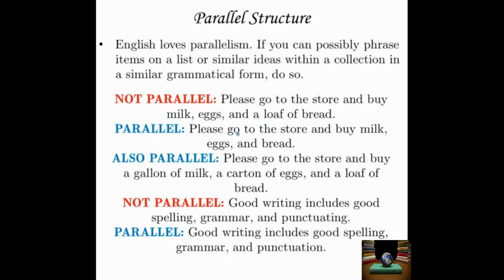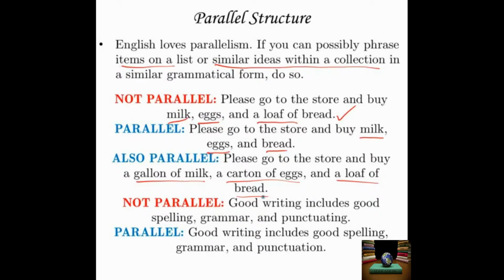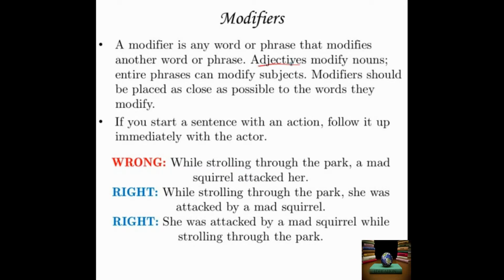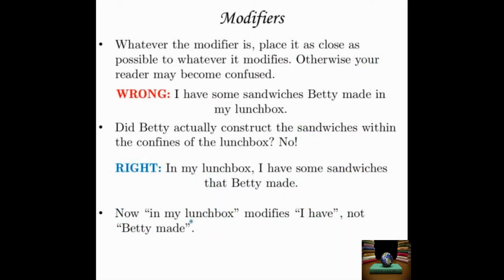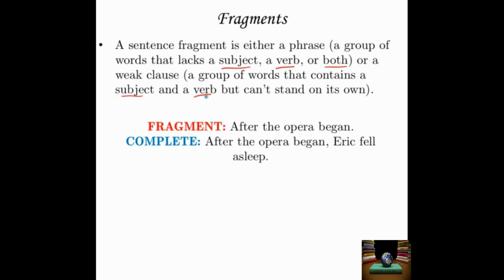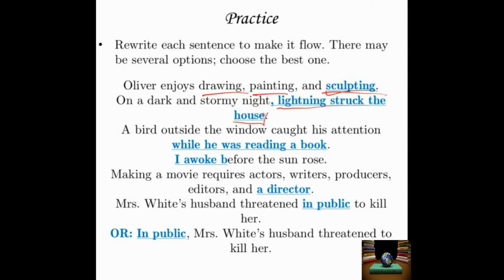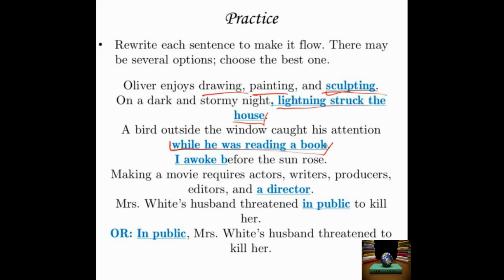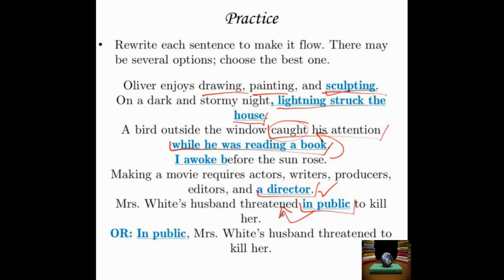Advanced English Grammar Effective Writing Parallel Structure & Flow